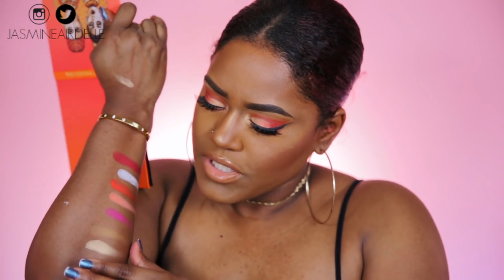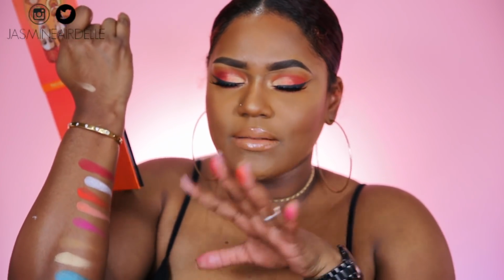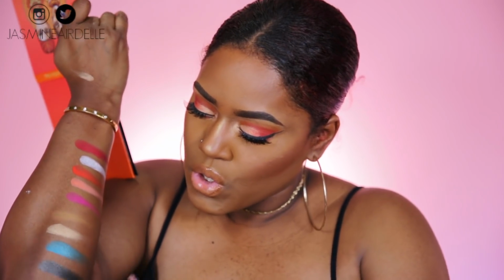JUVIA'S PLACE THE FESTIVAL EYESHADOW PALETTE MAKEUP TUTORIAL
JUVIA'S PLACE THE FESTIVAL PALETTE MAKEUP TUTORIAL
Juvia’s Place did it again with this new eye shadow palette! The Festival Palette by Juvia's Place is indeed a Festival. This Festival eye shaow palette is only part of the festival collection! The collection also includes two liquid lipsticks😍

On my beauty channel you will find Affordable & Drugstore makeup for black women, woc & all women, with a dash of High end of course! Some of my faves are Jackie Aina, Makeupshayla, Jaclyn Hill, Aaliyah Jay!!

True beauty is in the heart and it radiates outward.
Have a Blessed Day. Foundation Shade Matches: Mac NC50 & Rihanna Fenty Beauty 420
MY ANCESTRY DNA RESULTS! ST LUCIAN